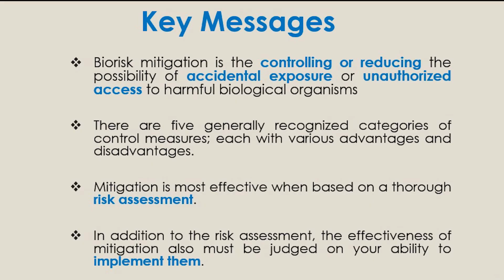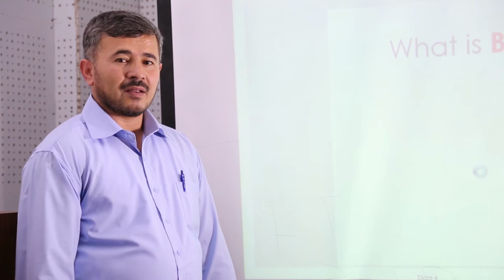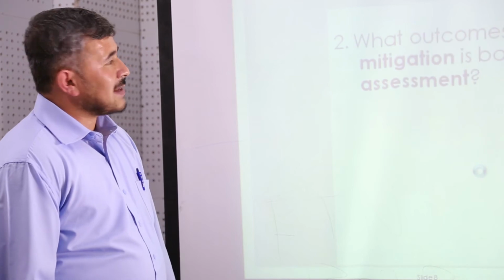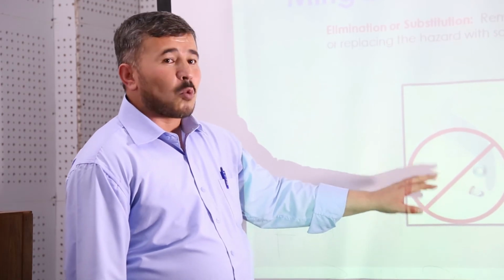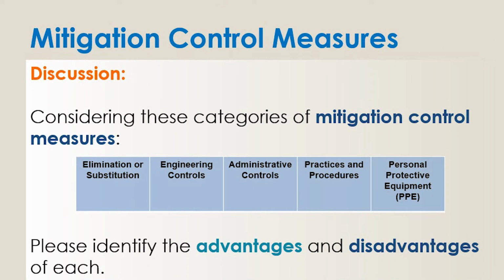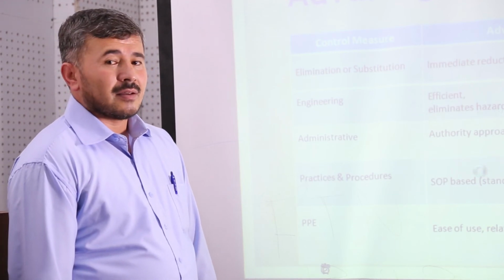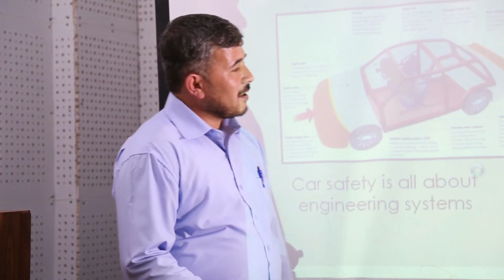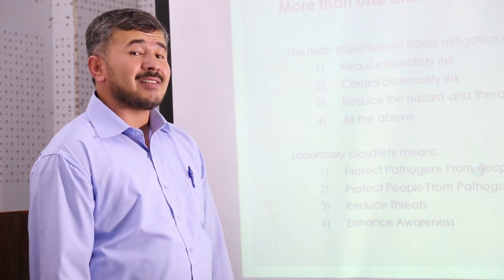Biorisk Mitigation Stratigies. Mr. Assadullah Samadi